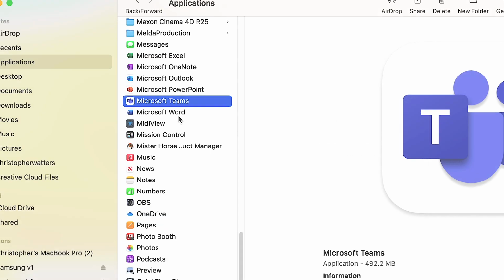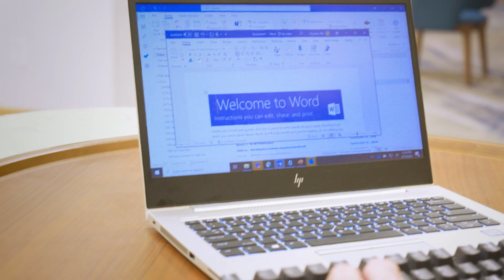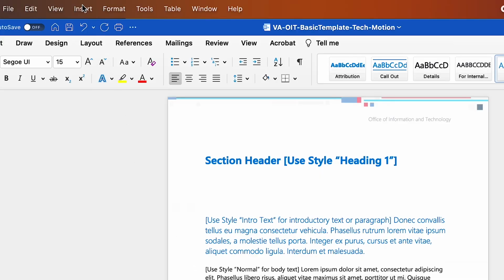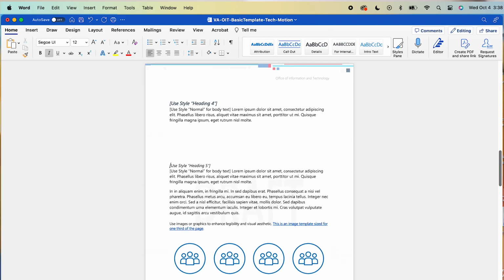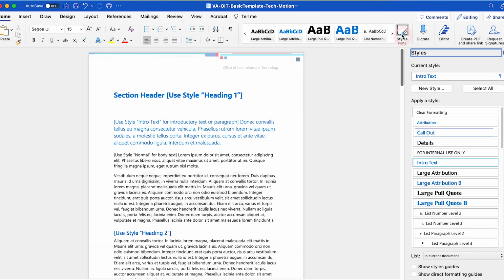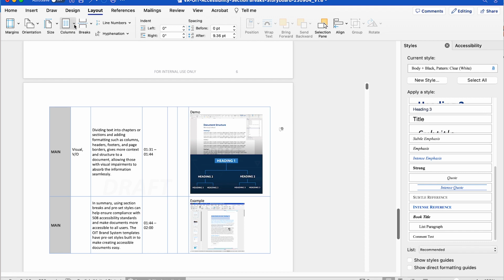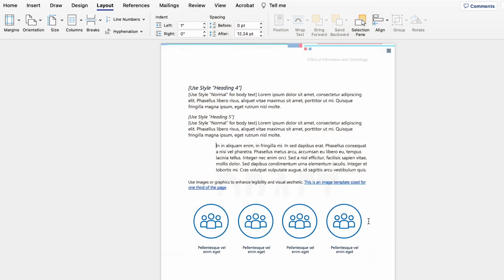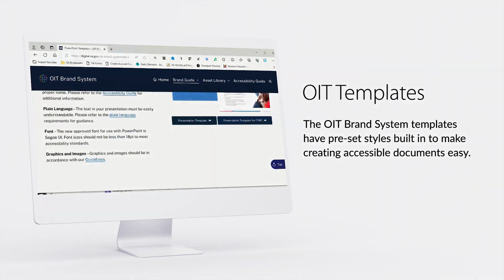Accessibility Starts With You: Proper Spacing for Accessibility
Documents structured with section breaks allow users with assistive technology to navigate a product with ease. Dividing text into sections and adding formatting gives valuable context and structure to documents. Use these quick and easy tips to ensure your products are accessible to all.